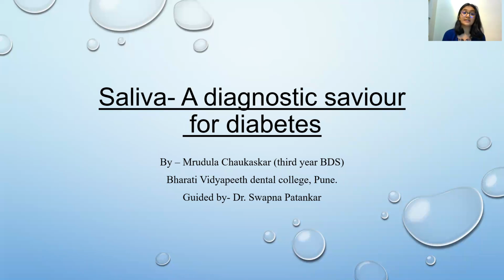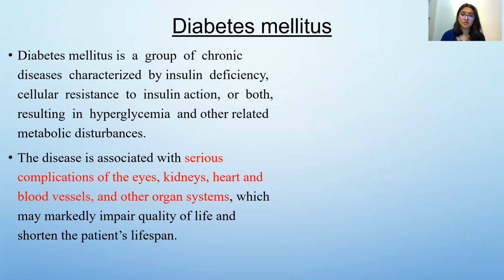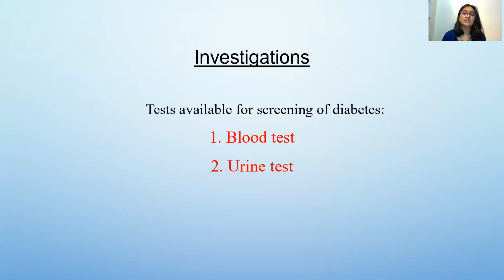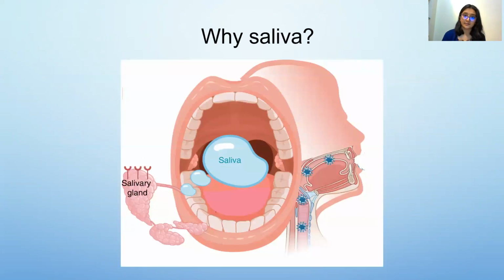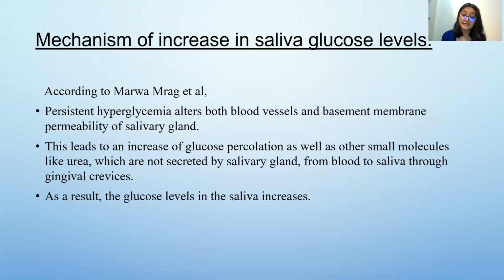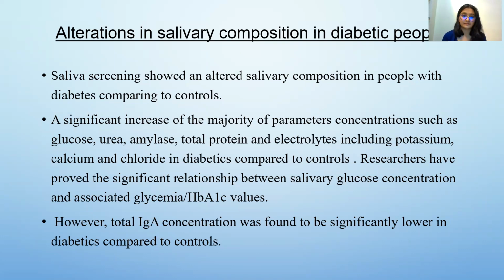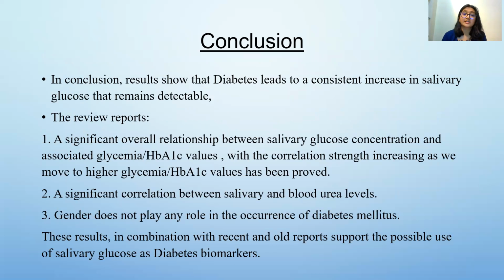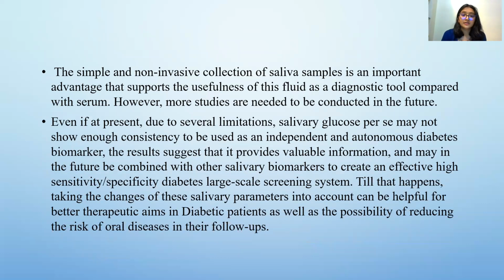UG PAPER Mrudula Chaukaskar Third year BDS